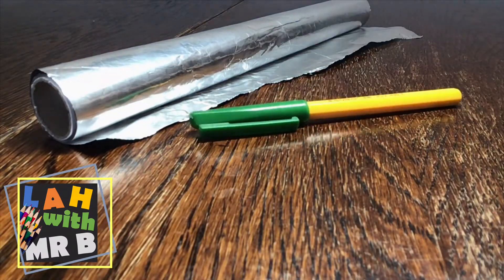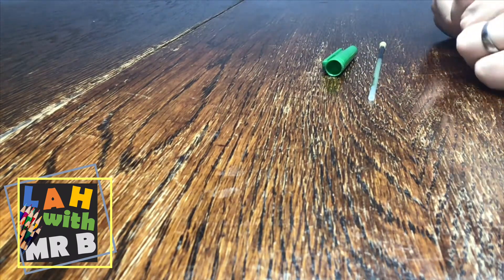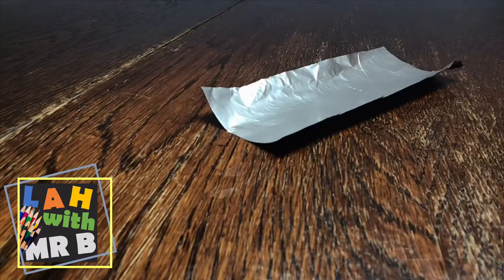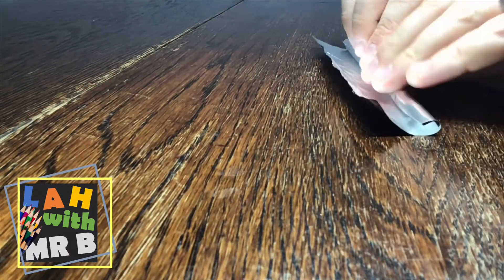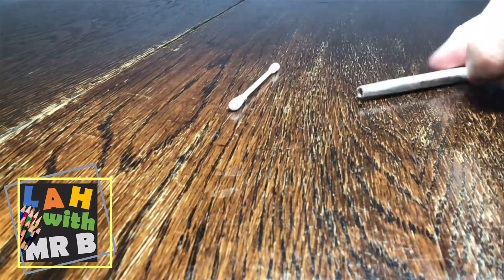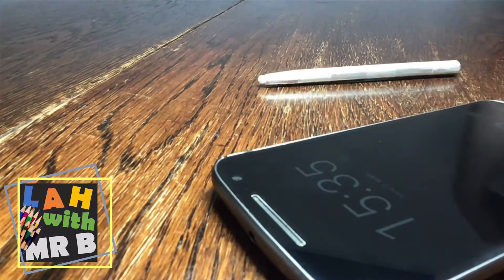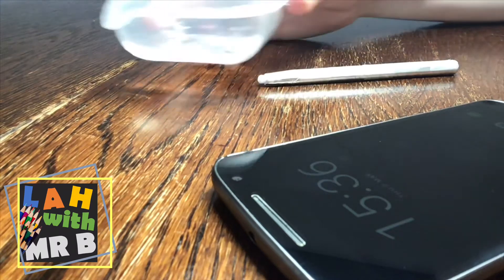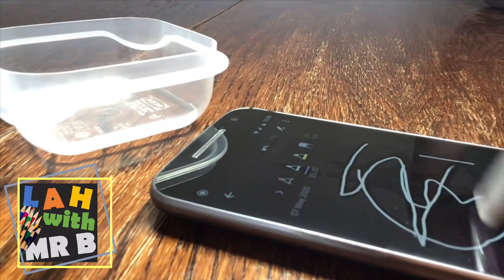Make a Stylus for Tablets or Phones out of an Old Pen!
A fun little STEM project using the electricity your body creates to make an easy DIY stylus that works with any touchscreen on phones, tablets and iPads out of everyday items around the house.